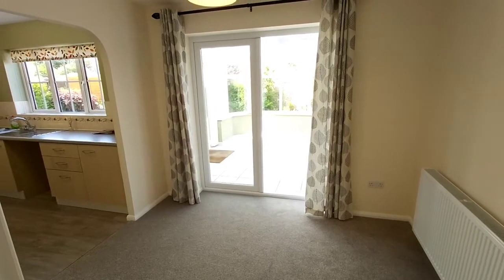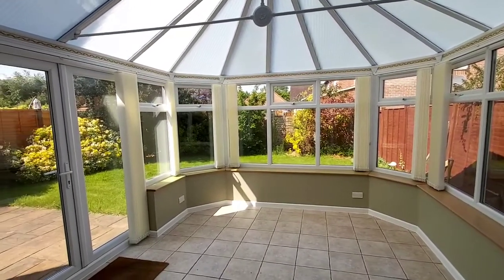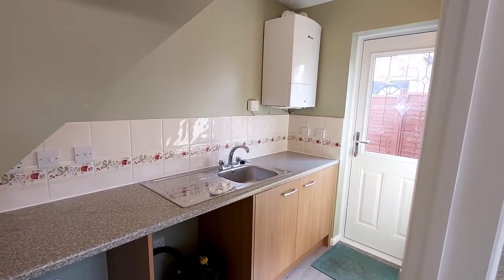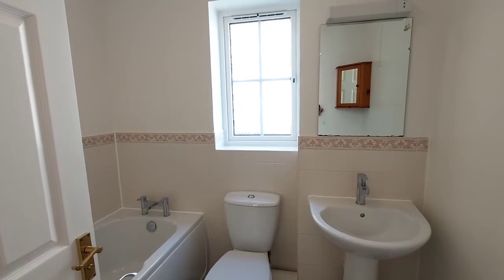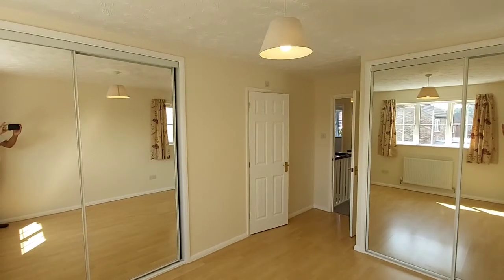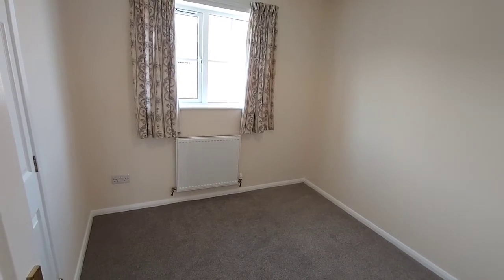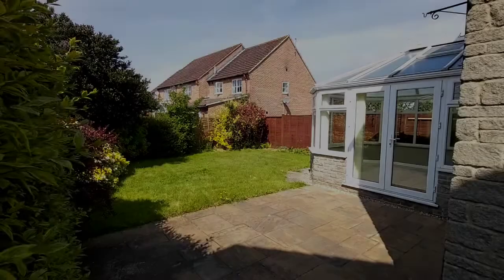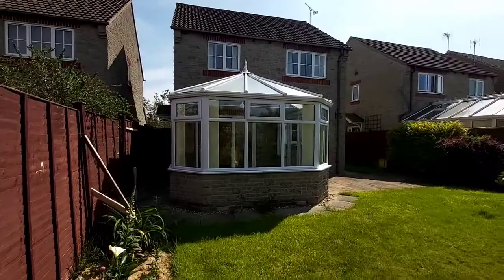Springdale Close, Hardwicke, Gloucester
4 Bedroom Detached House with Conservatory